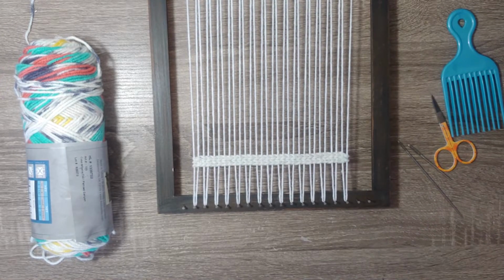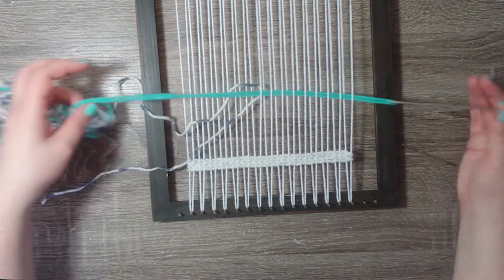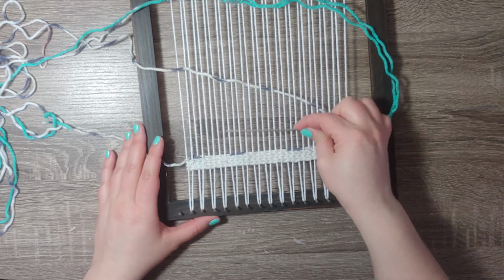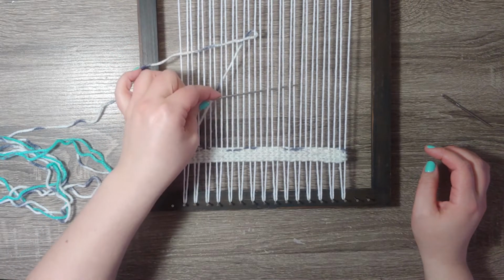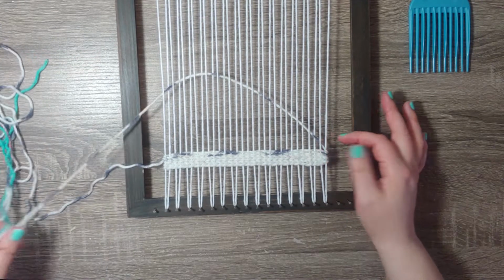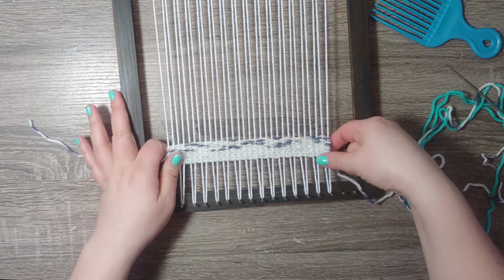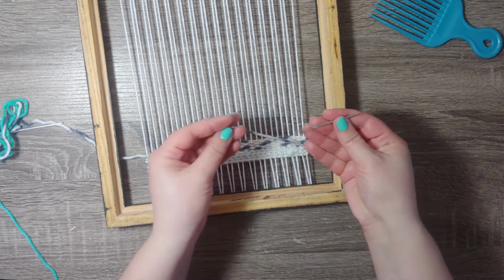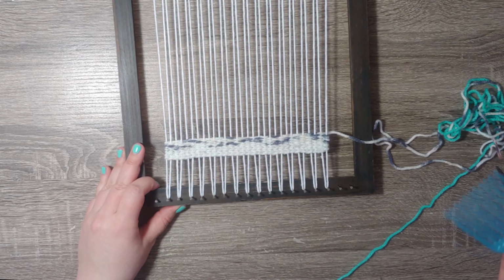How to Tabby Weave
Here are the basics for doing a tabby weave. If you don't have a loom or don't know how to string/warp it, check out a my how to video earlier in this series. Your main materials are going to be an embroidery needle and a hair comb.